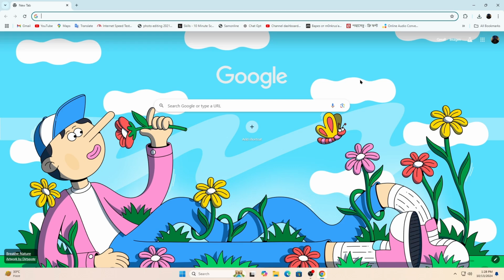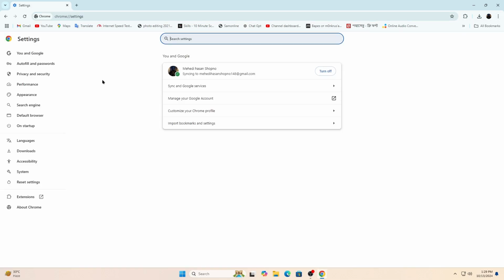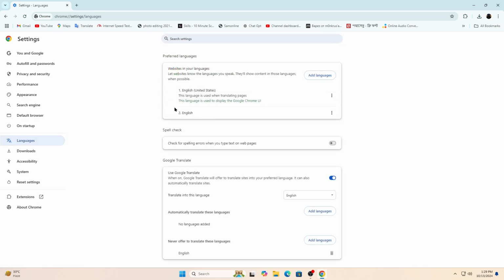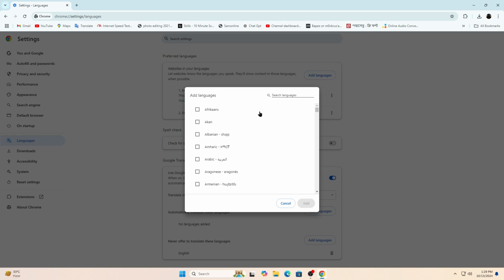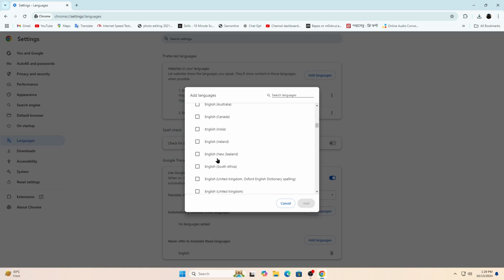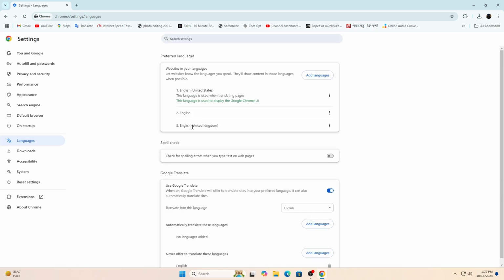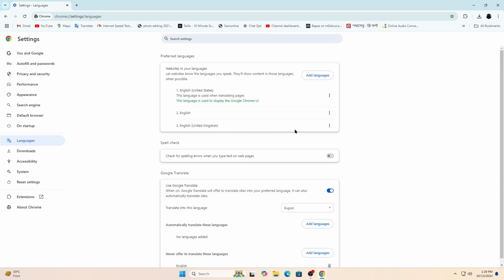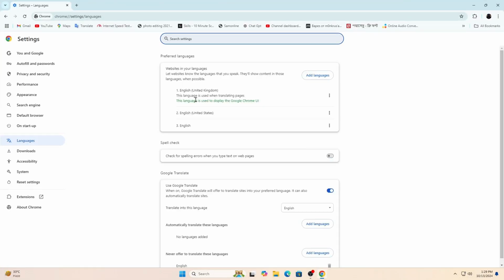How To Change Google Chrome Language | Easy Step-by-Step Guide (2024) 🌍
In this video, I’ll show you how to easily change the language in Google Chrome on your PC or laptop. Whether you're looking to switch to a different language for better browsing or you're setting up Chrome for someone else, this quick tutorial will walk you through the process in just a few minutes!

📌 In this tutorial, you will learn:

How to access Google Chrome’s settings.
How to add and set a new language in Chrome.
How to display Chrome in the language of your choice.
Tips on managing multiple languages for web content.
✅ Why you should change your Chrome language:

Enhance user experience in your native language.
Browse websites in preferred languages.
Assist in learning new languages by switching between them.